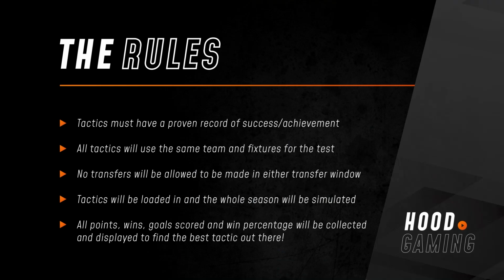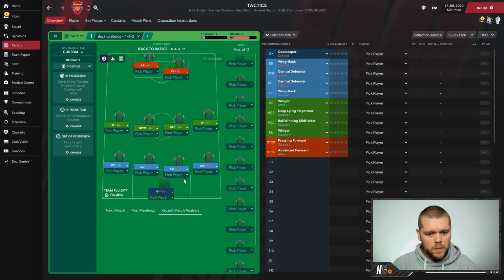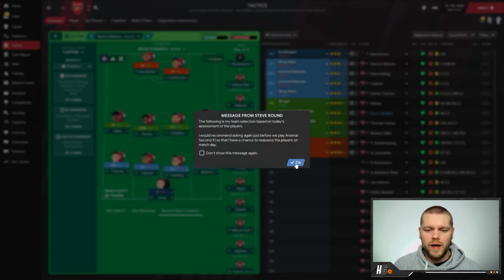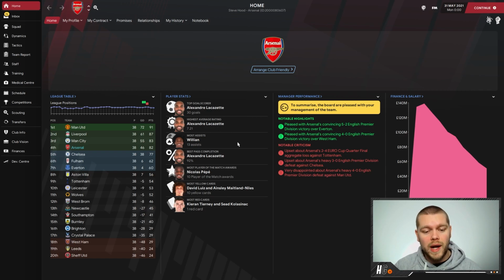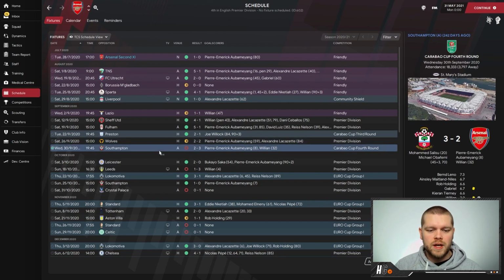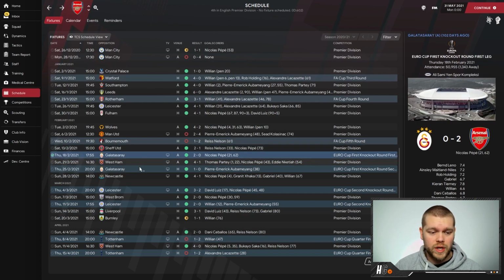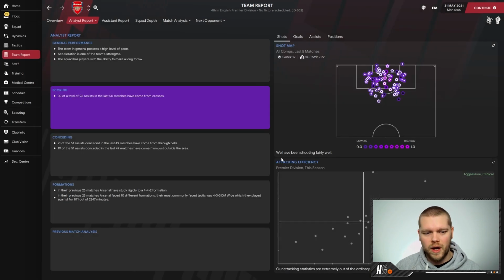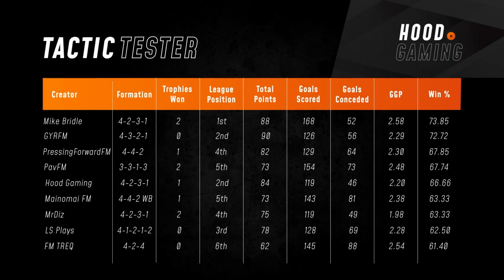BACK TO BASICS FM21 TACTIC | Hood Gaming's Tactic Tester #12 | Football Manager 2021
In this new series on the channel, we will be on the lookout for the best tactics in Football Manager. I will be using my specific simulation to test out some of the best tactics in FM and seeing who has the best win percentage.

►Video Timecodes:

0:00 Intro
0:34 The Rules
1:11 The current leaderboard
1:46 The tactic
5:37 The results
14:33 The new leaderboard
15:17 Take on the tactic tester